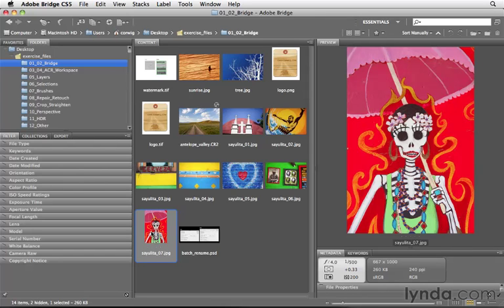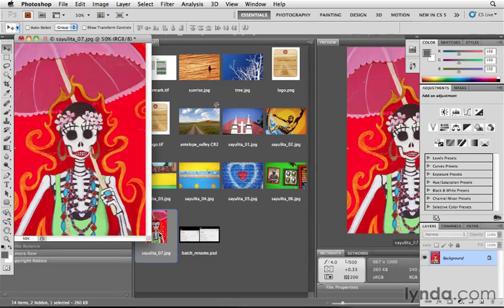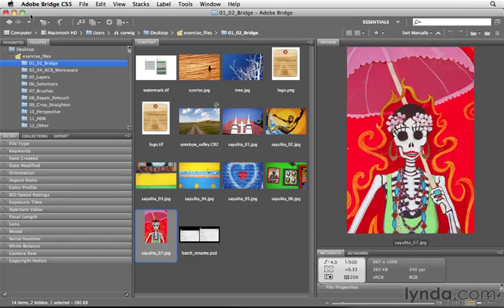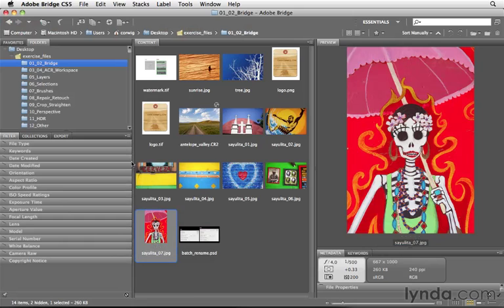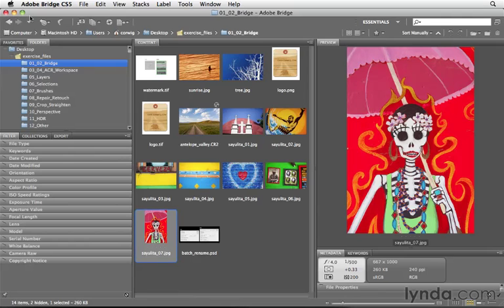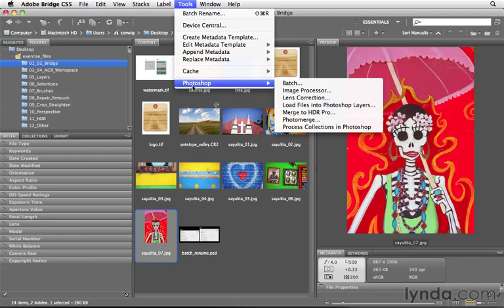Working between Bridge and Photoshop